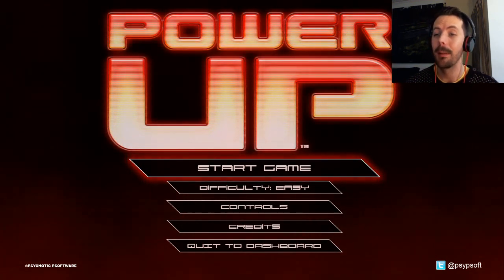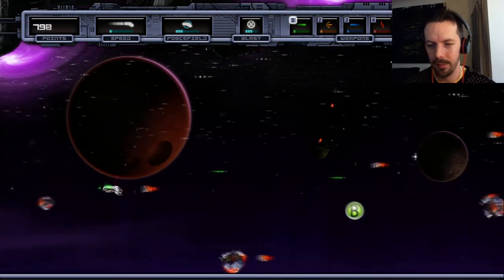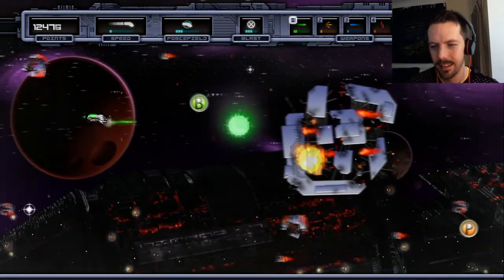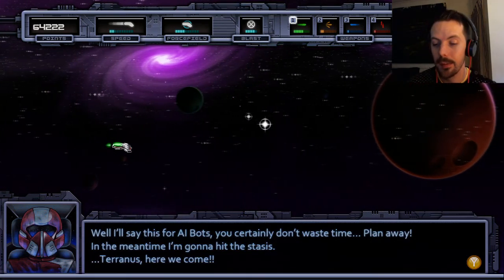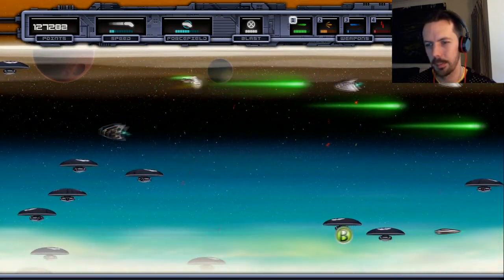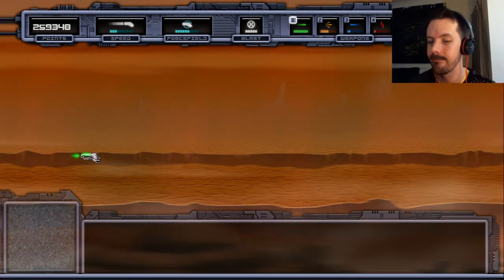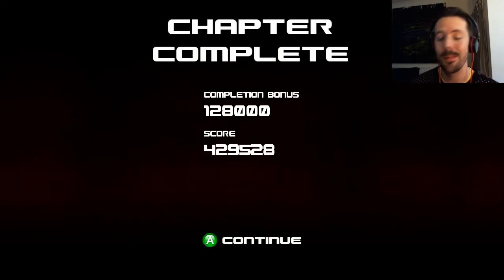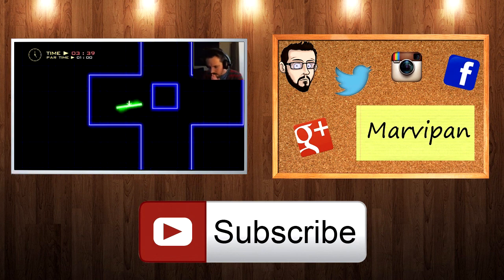Power Up (XBLA Game) - Let's Play 1 - The Last Human!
Welcome to episode #1 of let's play 'Power Up' with Marvipan!

This is an old school feel, scrolling arcade shooter made by Psychotic Psoftware.

I hope you enjoy this, and until next time.